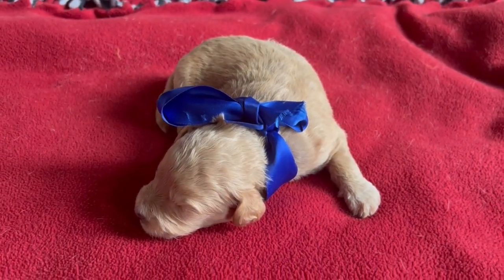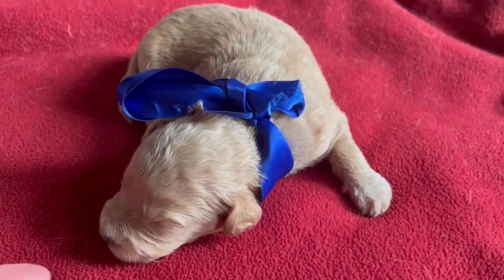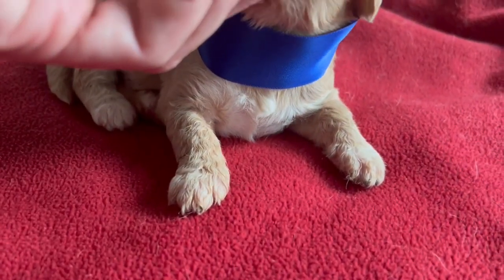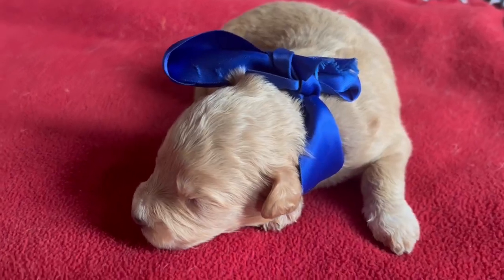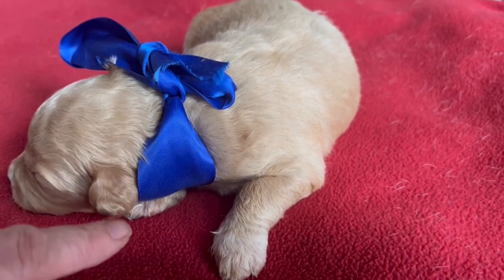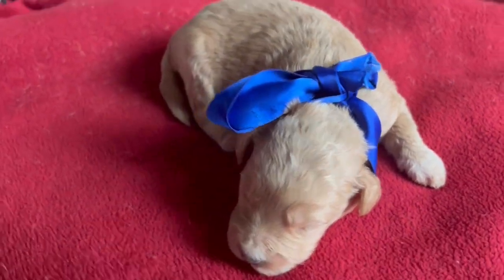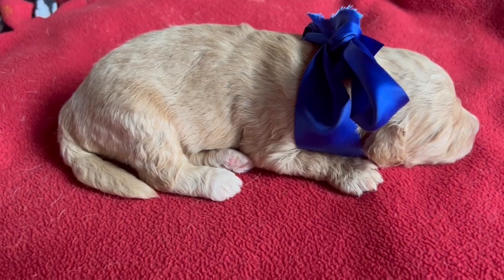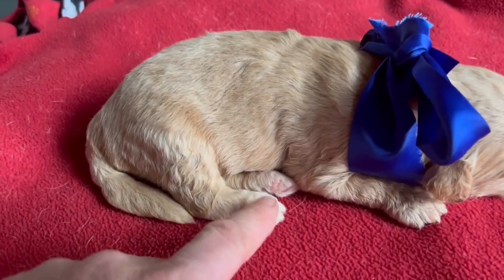Doodle Run Kennels Golden Aussiedoodle 2-2024 Journey Boy Blue